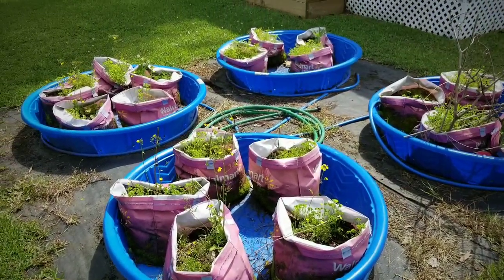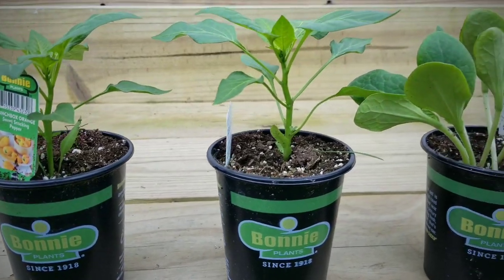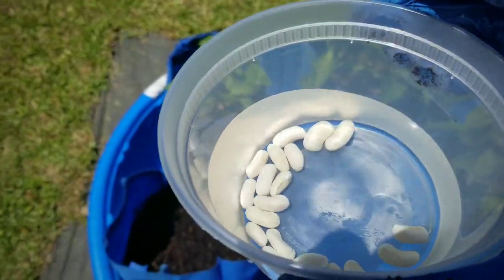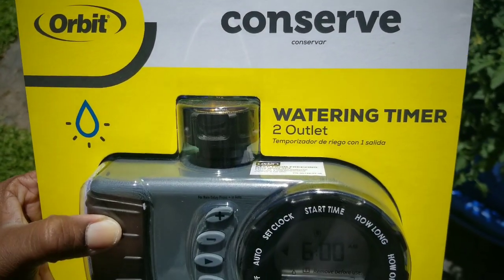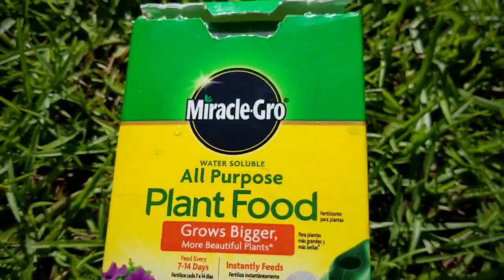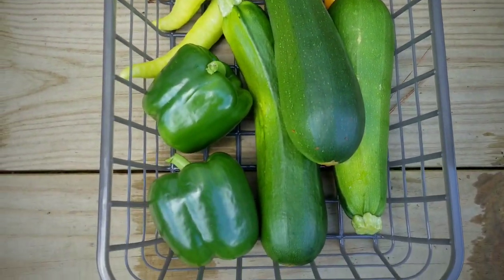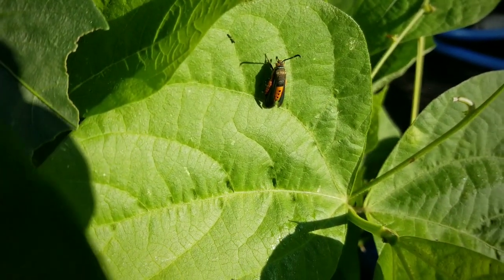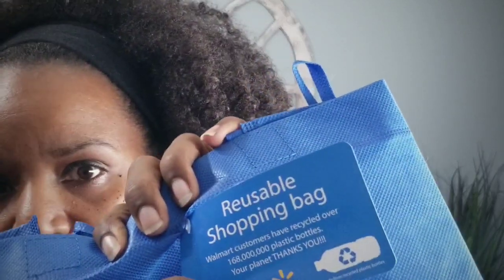KIDDIE POOL VEGETABLE GARDEN - FINALE: 12 Week Review | Lessons Learned & Q&A | Container Gardening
Hello CraftDee Family! Welcome to the Finale of my Kiddie Pool Gardening series.
In this Video, we will briefly summarize what we did each week and then end withe the Q&A that was posted in the week 12 video, along with advice and lessons learned. Thank you all so much for following my gardening series!! It was so much fun to share it with you all. Be sure to check out all of the videos in the series, and the shortcuts are listed below.

Here are the links and descriptions of each video:

Here is Week 1 (Getting Started)
Here is Week 2 (Time to Plant)
Here is Week 3 (2nd Round of Planting)
Here is Week 4 (Caging, Q&A Session Part 1)
Here is Week 5 (Pruning and planting beans from seed)
Here is Week 6 (Irrigation System & Pest Control)
Here is Week 7 (Staking & Fertilizing)
Here is Week 8 (First Harvest & Quick Drain Install)
Here is Week 9 (Tomato Harvest & Q&A Session Part 2)
Here is Week 10 (Largest Harvest & Blossom end rot)
Here is Week 11 (First Pear Tomato & Bush Bean Harvest)
Here is Week 12 (Snacking Peppers & Squash Borer Moth)

I have provided the complete list of the supplies and tools used to set up this garden and list of veggies planted so far below.

PLANTS USED:
San Marizano Tomato
Yellow Pear Tomato
Hybrid Patio Tomato
Yellow Cherry Tomato
Green Bell Pepper
Sweet Banana Pepper
Purple Bell Pepper
Lunchbox Snacking Pepper
Black Beauty Zucchini
Blue Lake Bush Beans (from Seed)

SOIL PREPARATION:
Miracle Gro Moisture retention potting soil
Premier Peat Moss
Miracle Grow Shake and Feed Fertilizer

PEST CONTROL:
Thuricide - (Bacillus Thuringiensis (BT) )
Aluminum Foil Sheets

FERTILIZER:
Miracle Gro Shake and Feed Fertilizer
Miracle Gro Water Soluble All Purpose Plant Food

DRAIN PLUG:
Hillman 9/16 x 3/8 x  1" Rubber Stoppers (2PK) - Lowes P/N 881321

TREATMENT FOR BLACK STEMS ON TOMATOES (Fungus):
Copper Fungicide
(Bonide 811 Copper 4E Fungicide 16oz (473ML))

Bacillus Subtilis
(Southern Ag Garden Friendly Biological Fungicide,16oz)

OTHER ITEMS USED:
Full Size Shovel
Garden Cultivator
Pointed Hoe
Cultivator Hoe
Orbit 4 way hose splitter
15 Foot hose
Landscape fabric
Landscape fabric stakes
Walmart Reusable Bags - Walmart .50 each
Ames Wheel Barrow - The Home Depot
Mulch rake
Watering Can - Dollar Tree
Blue Lake Bush Bean Seeds - Lowes
Orbit 2 station timer
Bamboo stakes

Farm and agriculture supplies contribute to essential sources of food, and are permitted in SC during the pandemic. Please check with your local government to identify any restrictions for purchasing seedlings and garden materials in your area.

Track: Woods
Artist: Frederico Fabbiano